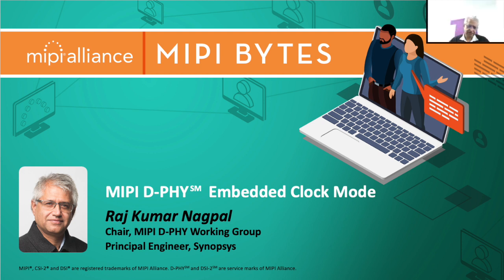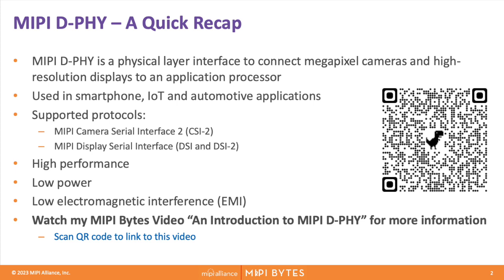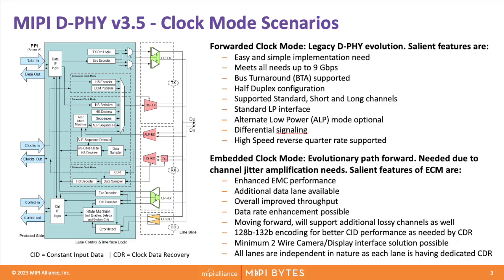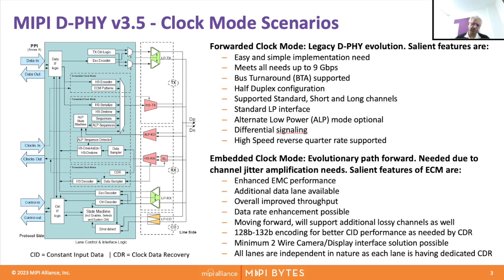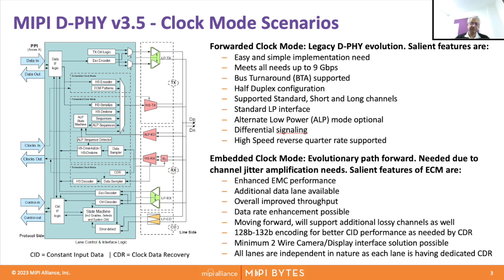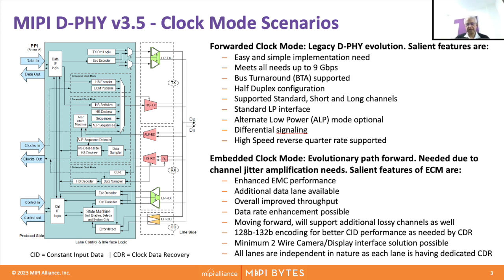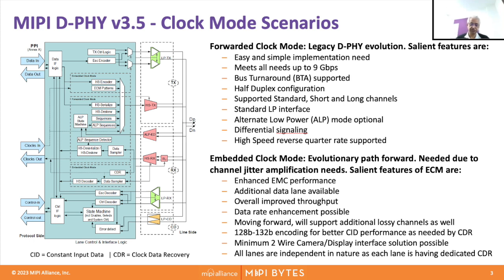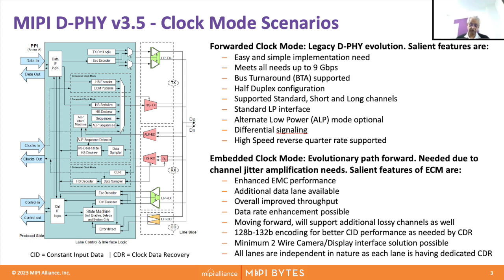MIPI Bytes: MIPI D-PHY Embedded Clock Mode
This video focuses on an introduction to the MIPI D-PHY Embedded Clock Mode and provides various scenarios.